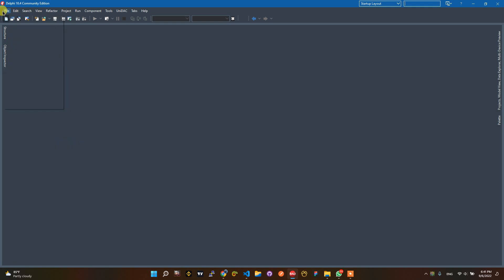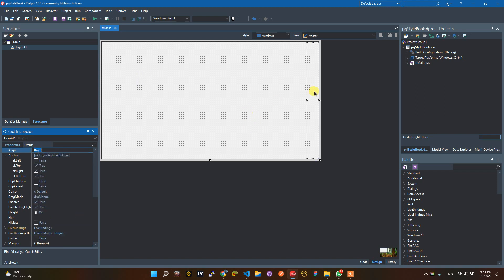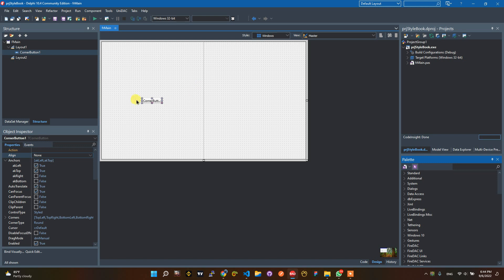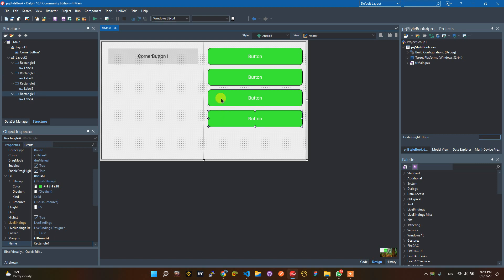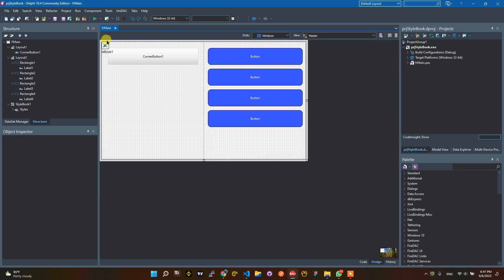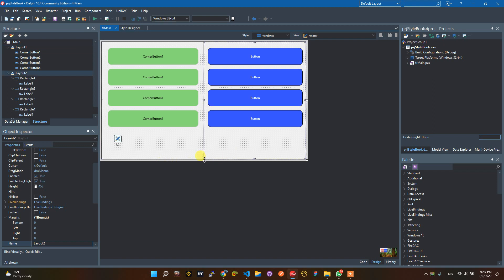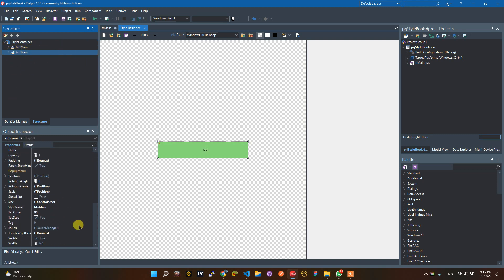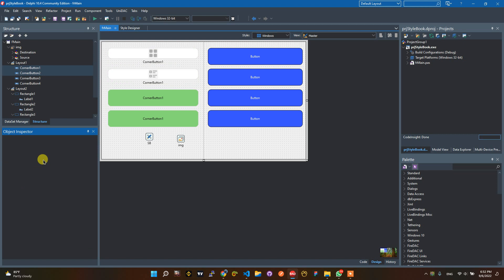002. StyleBook Firemonkey Design Tutorial (English Version)